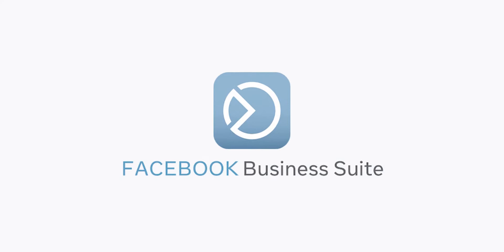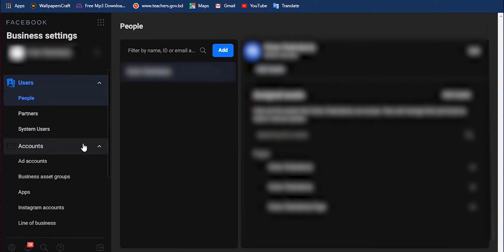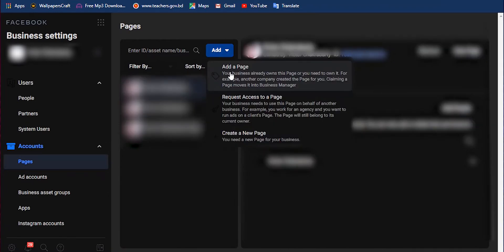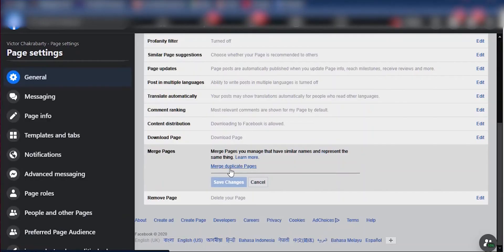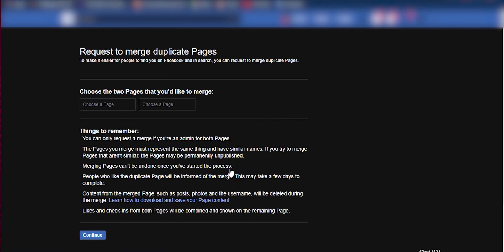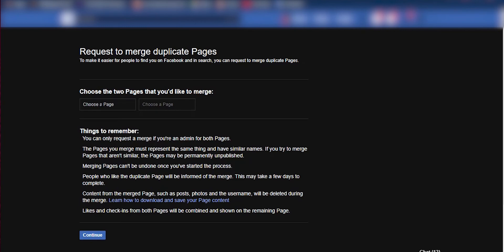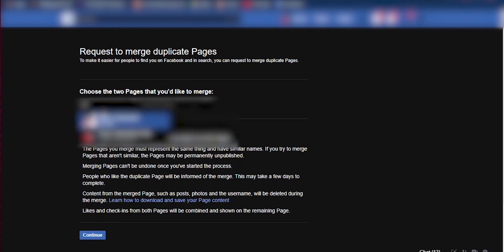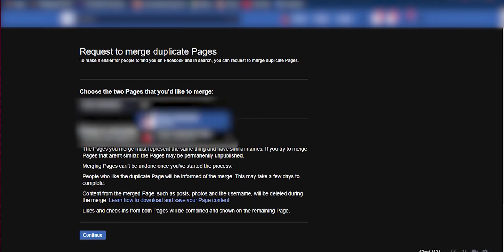How to merge facebook pages without Error | [Facebook business manager]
Hey there, many people out there face problems in merging facebook pages whether it's a business or personal page. I have also faced a lot of problem in merging my pages. After a lot of errors I have managed to merge my pages. So I made this video telling the mistakes I did firstly thus you guys don't fall for those errors.

(Make sure you are logged in that browser where you open this link)